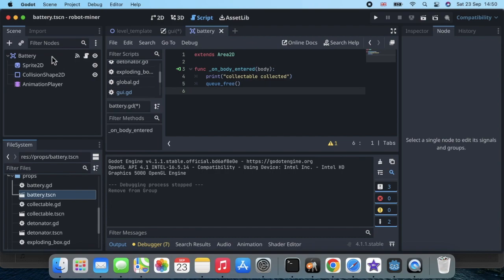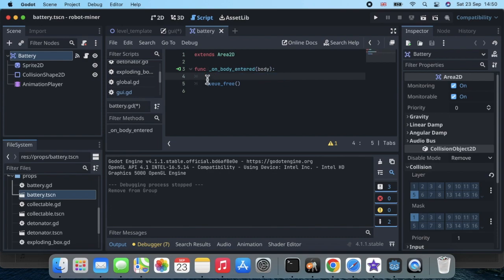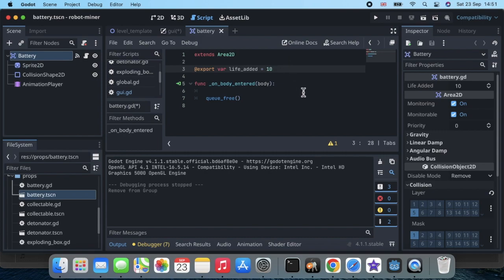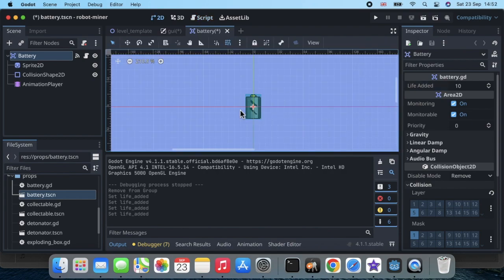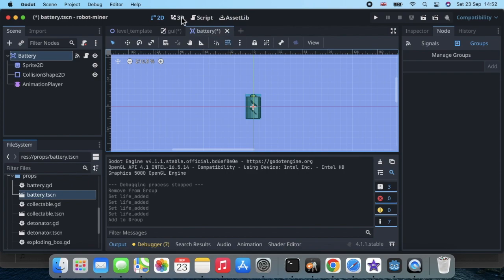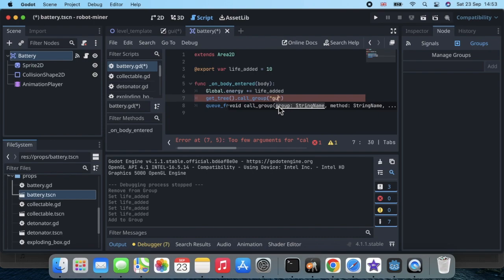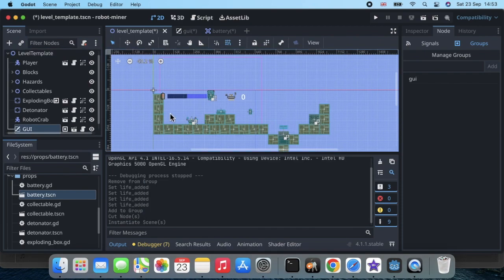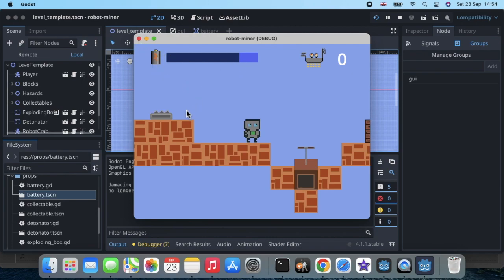Ep 21. Collecting the collectable and updating the GUI